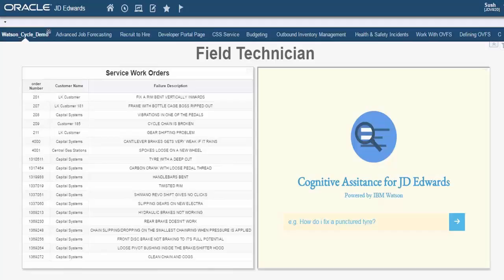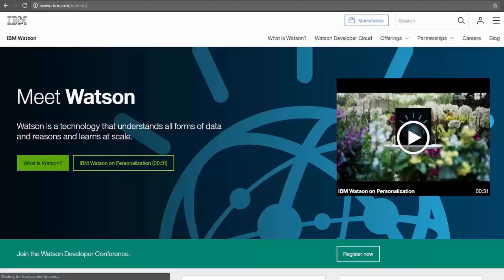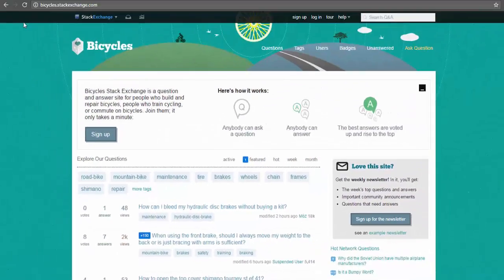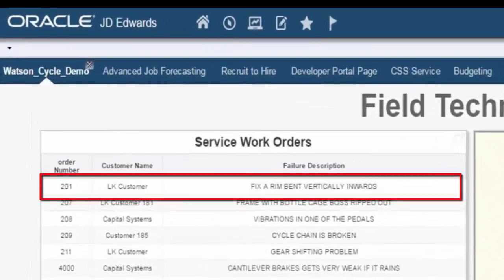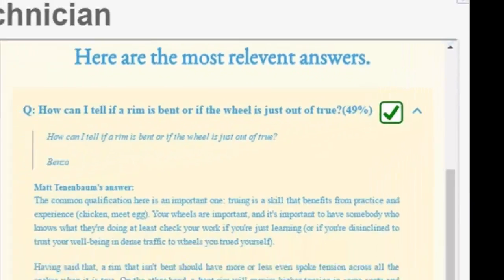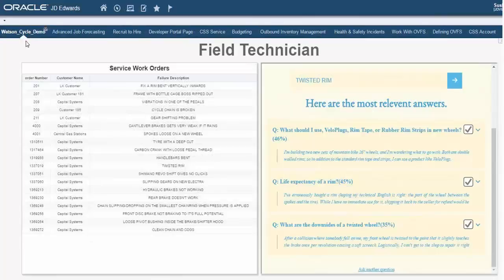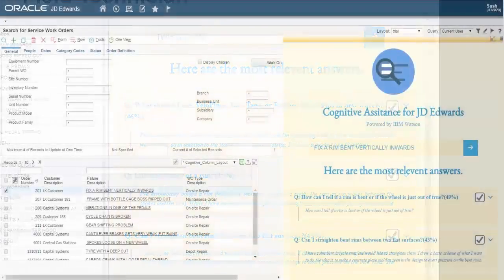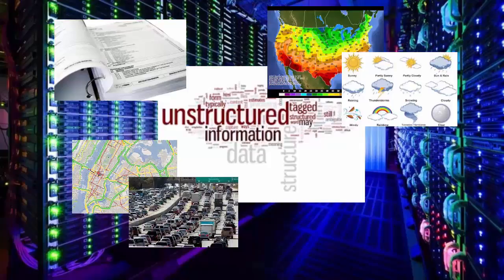Cognitive Computing and JD Edwards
This video gives you a glimpse into what’s possible with JD Edwards and Cognitive Computing to simulate the human thought process in a computerized model.